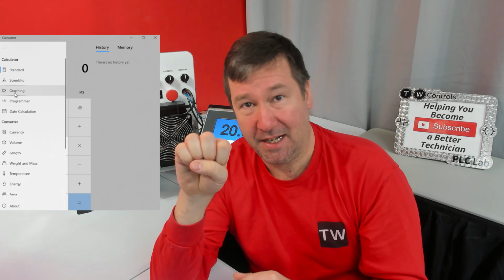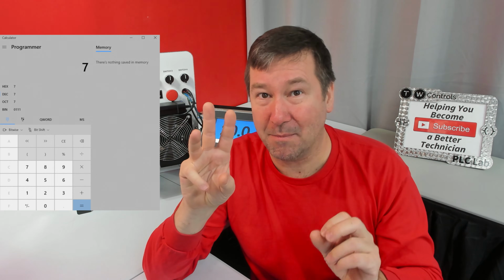Number Systems - Converting Binary Decimal Hexadecimal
We use a base 10 numbering system in our daily lives but it isn't always the most efficient way to store a number.  The other two most popular number systems in PLC programming are binary and hexadecimal.